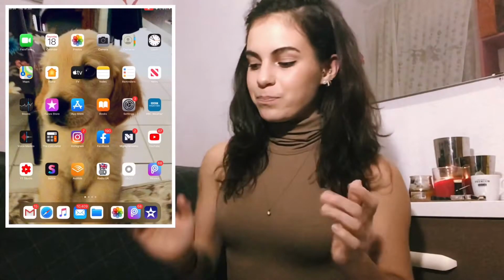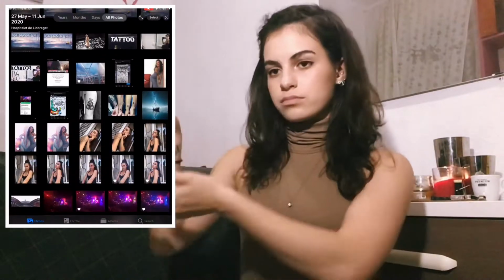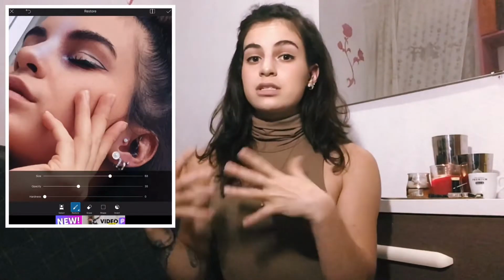How I edit my Instagram photos using only my phone! 🌟 PicsArt Tutorial!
Buenasss!
If you are looking for all the juicy details on how I edit my photos for insta , then you’ve come to the right place! 😉
Below I’ll leave all the names of the filters I used! If you do use my method please tag me in your photos as I would love to see you getting creative ✨
Besos
- M
Xoxo

PicsArt= filters

- Dodger
- BRNZ 2
- VIN1
- VIN2
- VIN4
- B&W LowCon
- Lens Blur

PicsArt= extras

- masks : Dust 2
- Lights 3 & 7
- Bokeh 6
- Details Tool

VSCO=

T1 - 2.0
Exposure - +0.7
Contrast - -0.5
Fade - +1.6
Split tone:
Shadows Blue - +2.5
Highlights magenta - +0.9

Personal - @mariahatcher
Art - @maria.h.ink